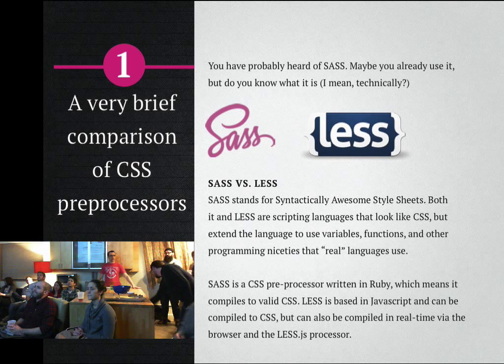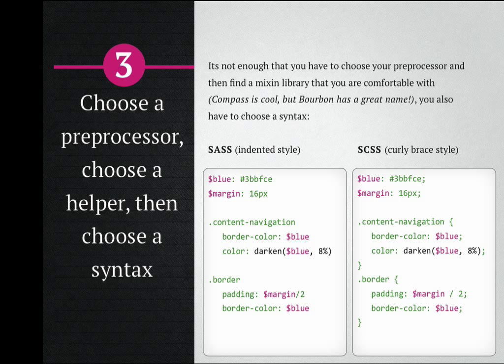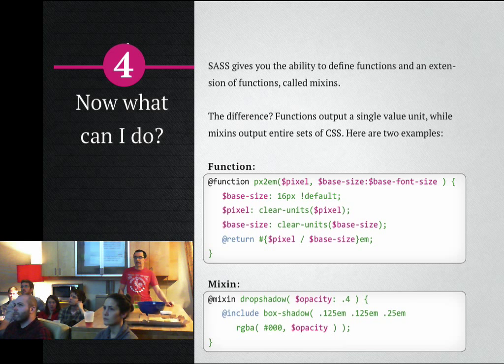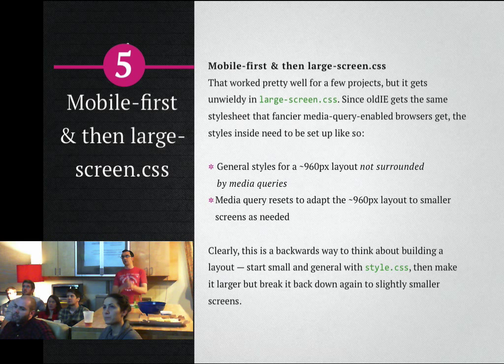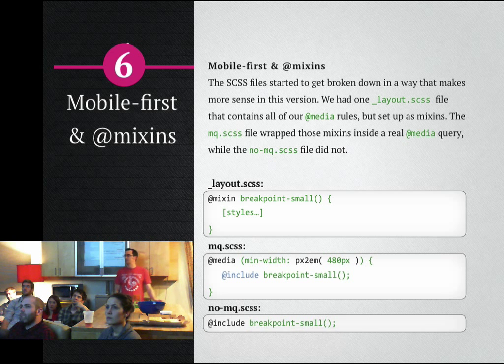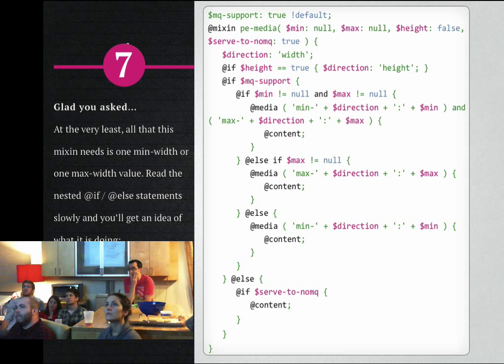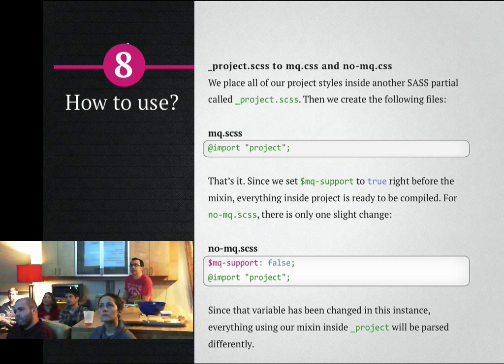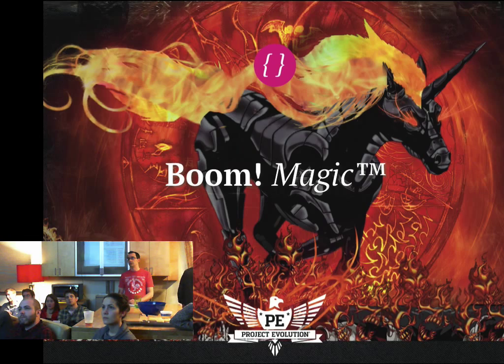The End All Media Query Mixin (for now) -- J. Hogue, Project Evolution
A talk about SASS and a great way to author Media Queries with a custom mixin. J. Hogue (@artinruins) from Project Evolution (@pe1999) talks through his past processes, past authoring styles, what works, what didn't, and how he arrived at this great mixin that can make authoring CSS much easier. Talk given as part of a design night at a @pvdUX group Meet Up.